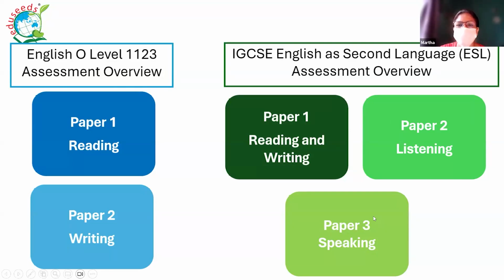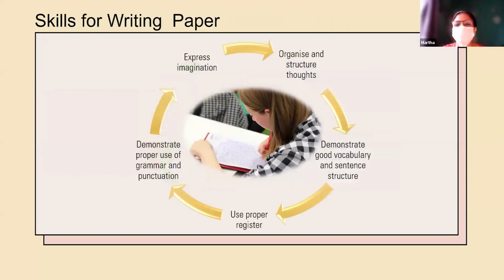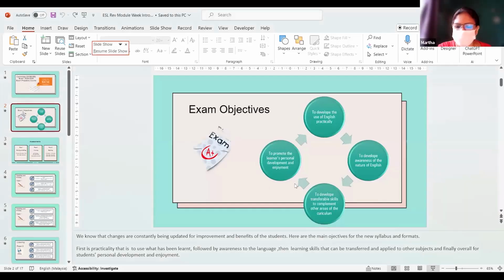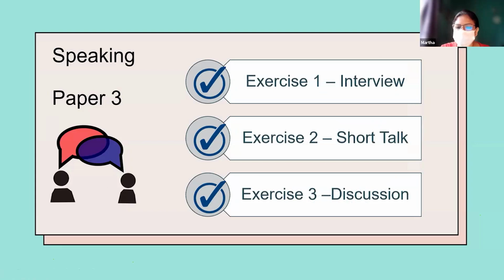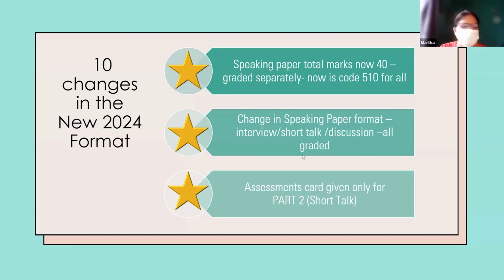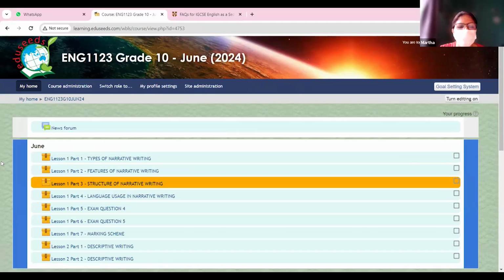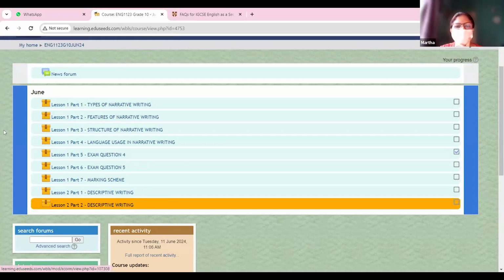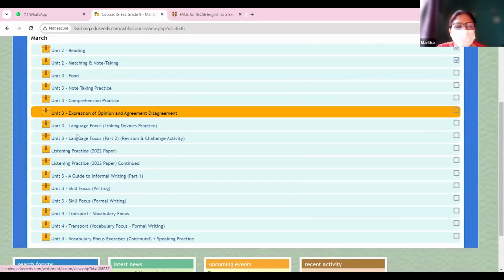Eduseeds Indo Training (Day 3 - 13th June 2024) - Eduseeds 1123 & ESL Methods And Challenges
Eduseeds: Changing Hearts, Changing Minds!

Hello, Youtube community! 🌟

Let me introduce you to Eduseeds, a force in education for over 13 years, reshaping the learning experience for Grades 1 to 10. We're not just an educational program; we're on a mission to redefine traditional education, fostering creativity, critical thinking, and a deep passion for learning.

Our curriculum spans primary to secondary education, meticulously designed for IGCSE Exam preparation. Grounded in the STREAM approach (Science, Technology, Reading, Engineering, Arts, Mathematics), we prioritize optimal learning with structured plans, rich multimedia, and interactive videos.

Flexibility is key; Eduseeds offers personalized and blended learning, ensuring students thrive anytime, anywhere. We're more than an institution; we're a beacon of innovation, preparing students for life beyond exams. Our vision ensures no one is left behind, offering high-quality education accessible to all, and bridging gaps for a better tomorrow.

Our mission empowers learners from all backgrounds, fostering leadership skills for success in the 21st century. Join the Eduseeds movement, explore programs, and partner for a transformative educational journey. Your investment in education is an investment in a brighter future. Thank you for choosing Eduseeds; together, let's cultivate a brighter tomorrow! 🌱💡
"Eduseeds: Seeding education for the 21st century"